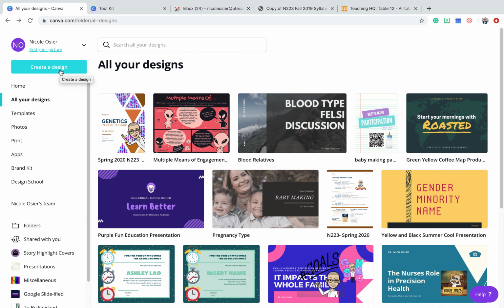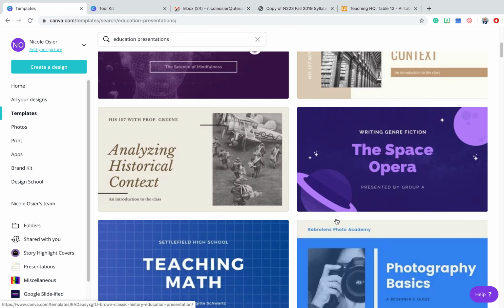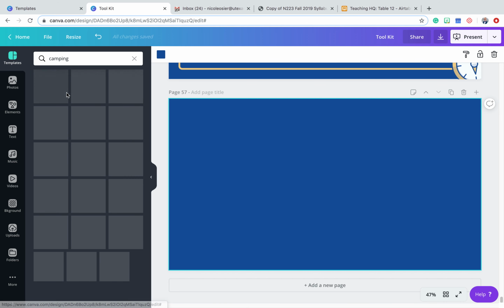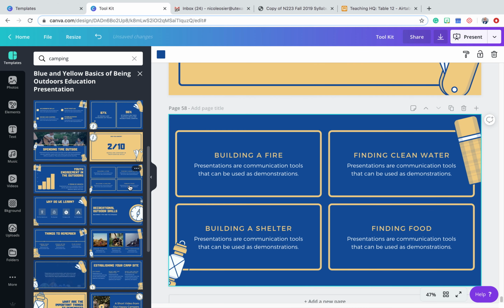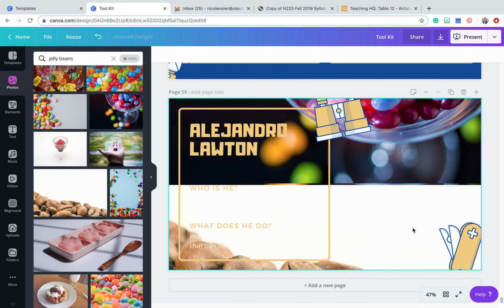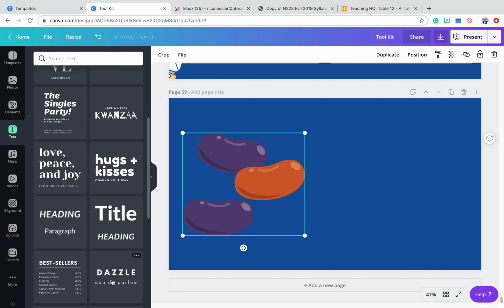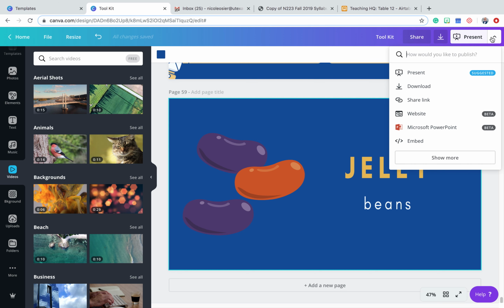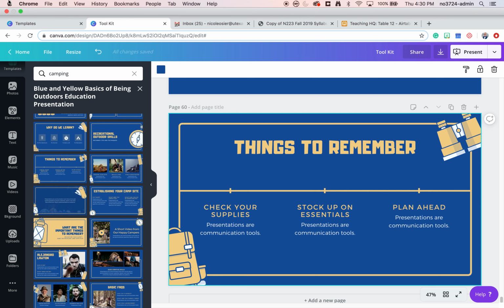Canva for Presentations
Quick video on how to use Canva to make presentations! There are loads of templates to help you!